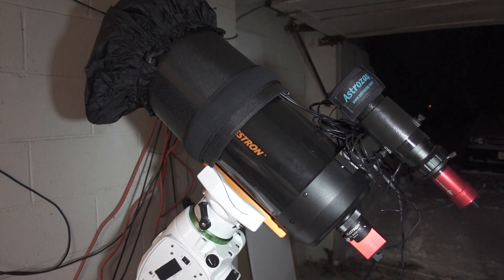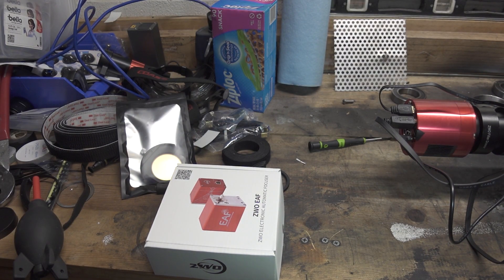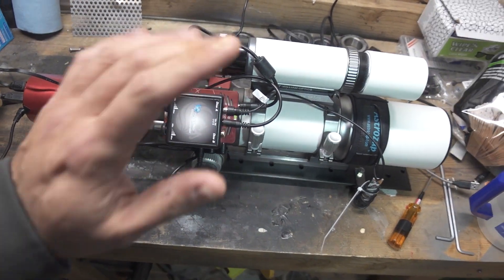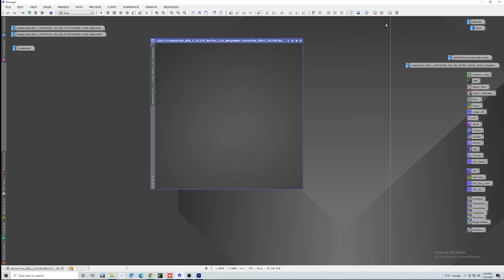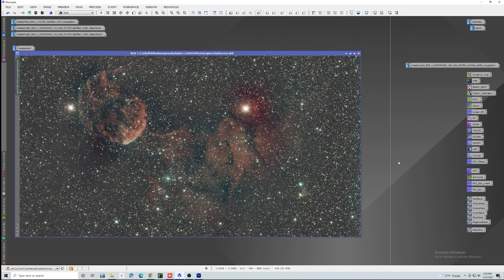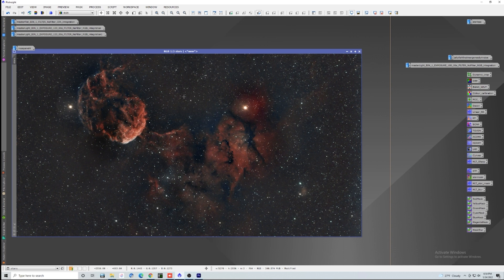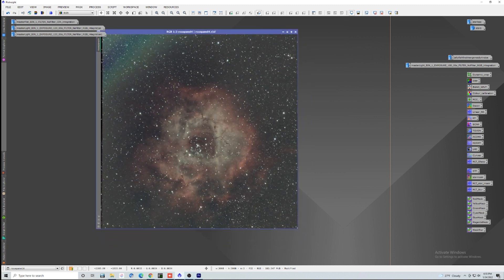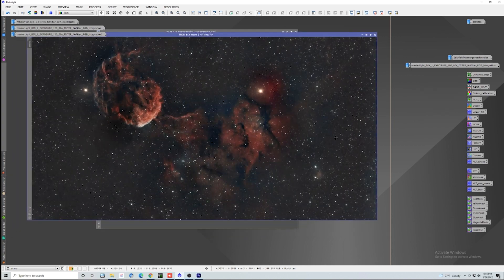PROJECT C6 HYPERSTAR | ASI533 | JELLYFISH | NEW DEW HEATER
SKYPIXELS AUTO COLOR AND MORE